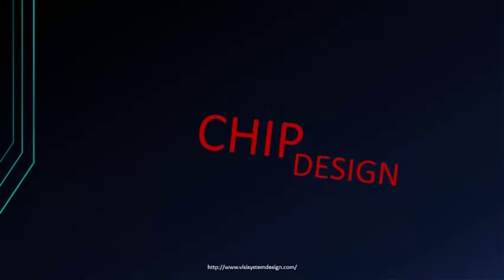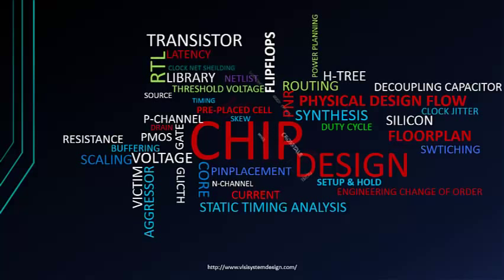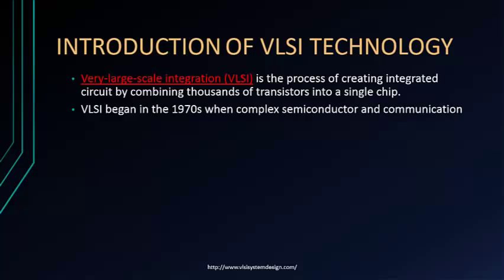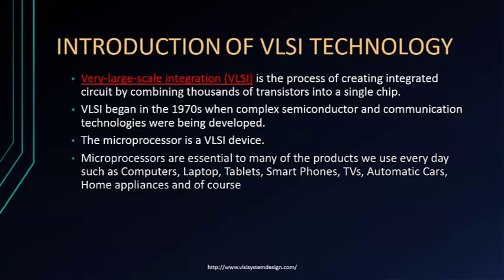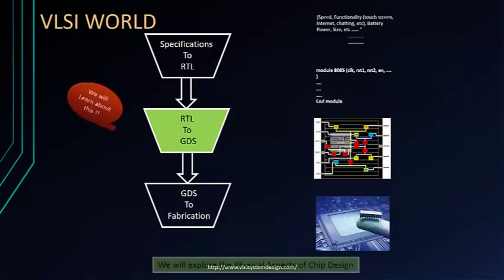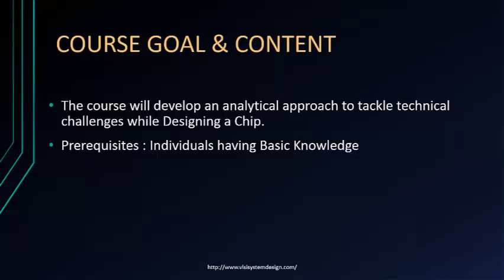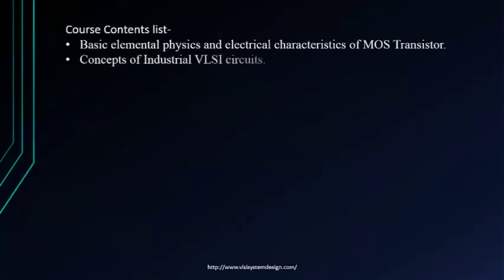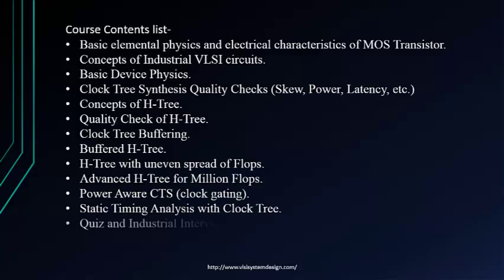Online Courses to Learn Chip Design & Semiconductor.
Announcing Special Discount only for Youtube Subscribers for Clock Tree Synthesis Course  !!!

You don't have to be an VLSI genius to be able to do design a CHIP. These video tutorials are at the perfect pace for even beginners. I highly recommend taking VLSI Academy for Beginners before taking this course. But for those of you with VLSI experience, jump right in!

The course will also develop an analytical approach to tackle technical challenges while Designing a Chip.
This course will cover end-to-end description from basic Device Physics to Chip Design as we know Clock Tree Networks are Pillars and Columns of a Chip. You will learn about concepts of Industrial VLSI circuits, Clock Tree Synthesis Quality Checks, H-Tree and much more. @